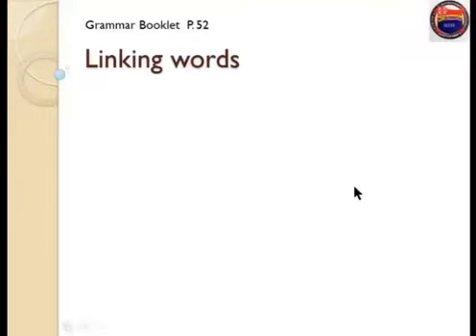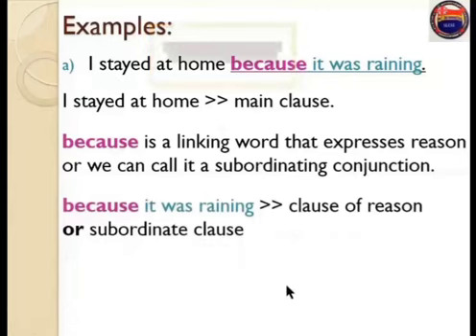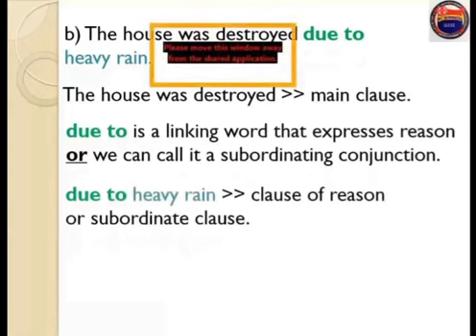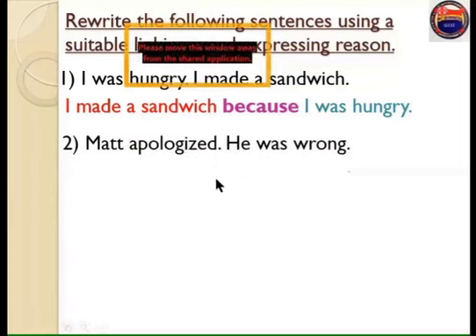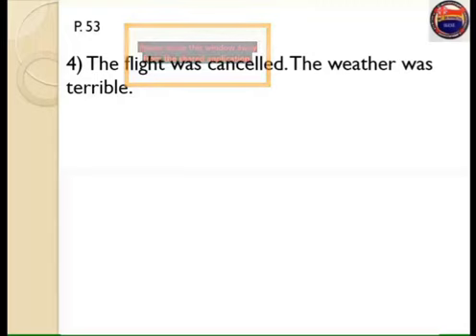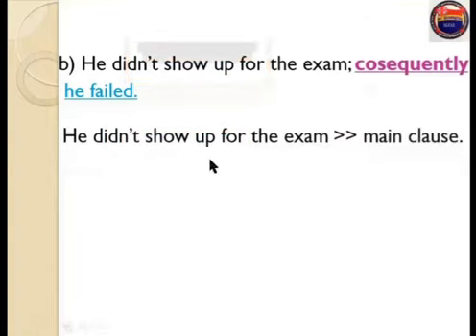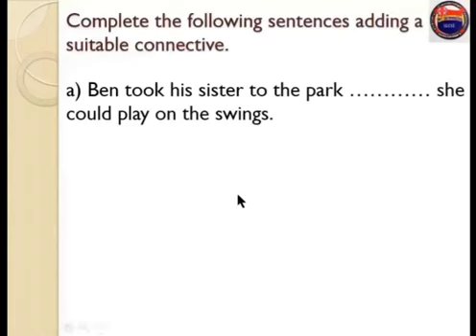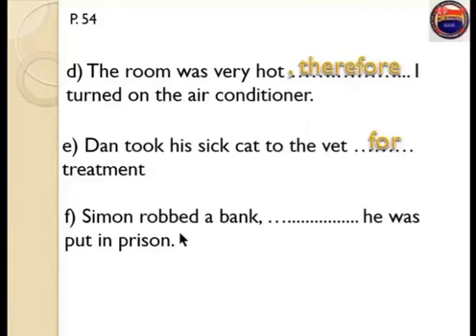Grammar ‘linking words’ Grade 4